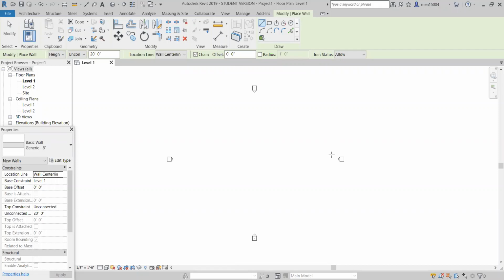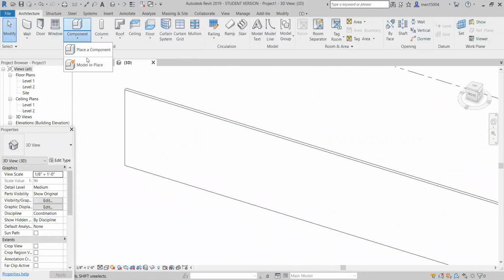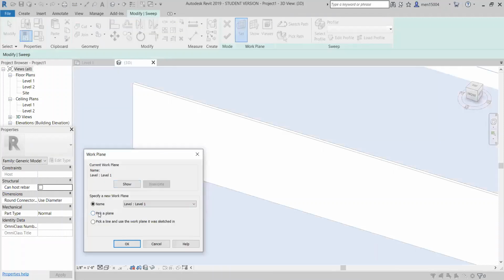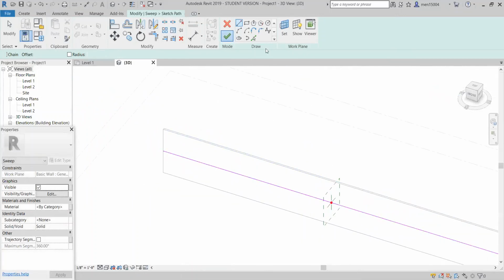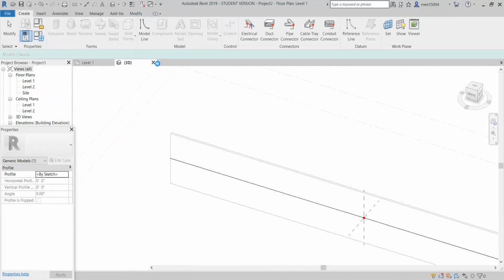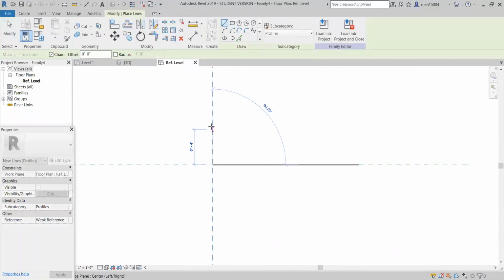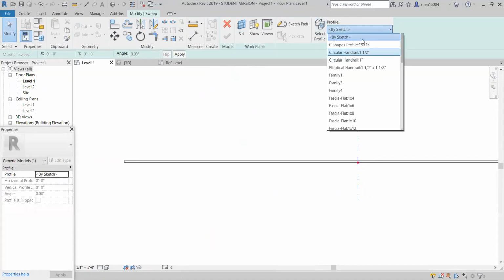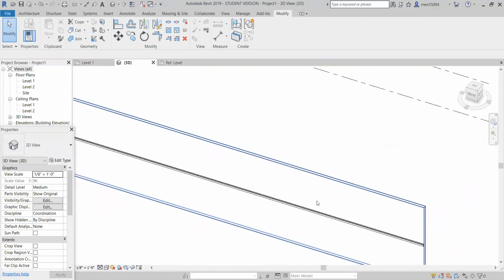Tutorial 20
Wall sweep